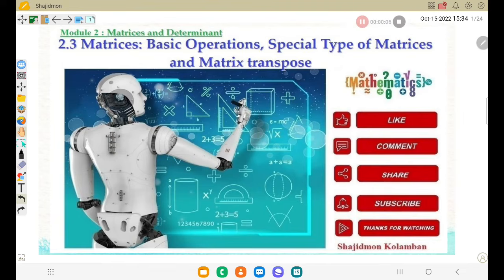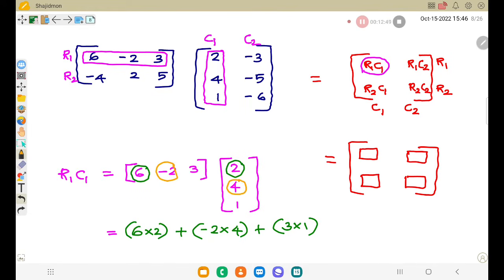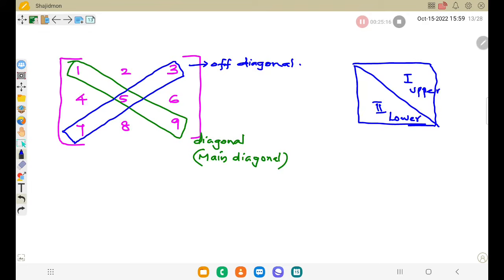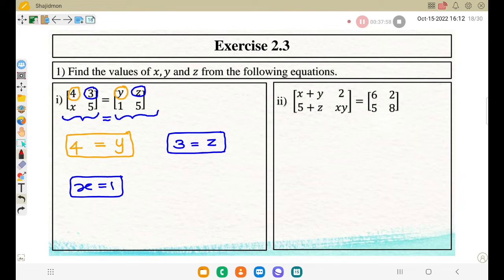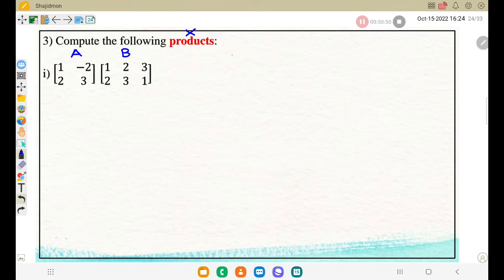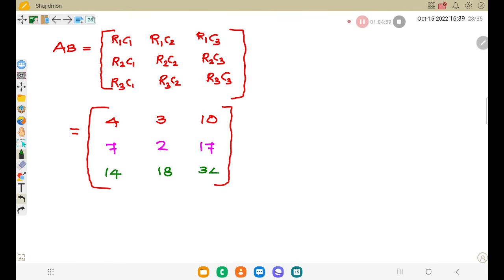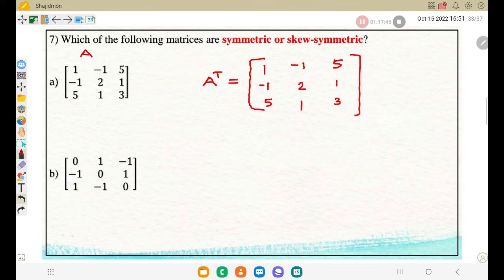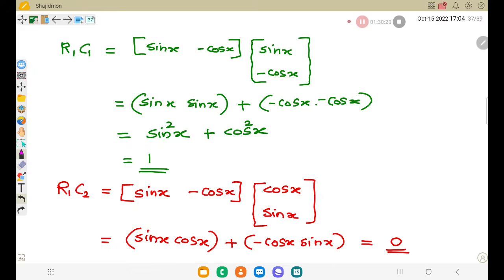2.3 Matrices: Basic Operations, Special Type of Matrices and Matrix transpose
2.3 Matrices: Basic Operations, Special Type of Matrices  and Matrix transpose